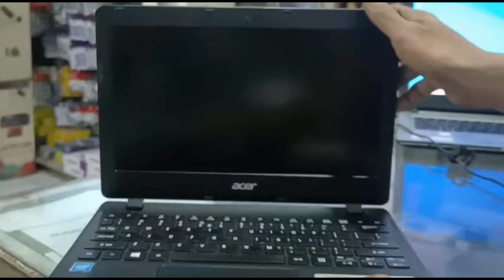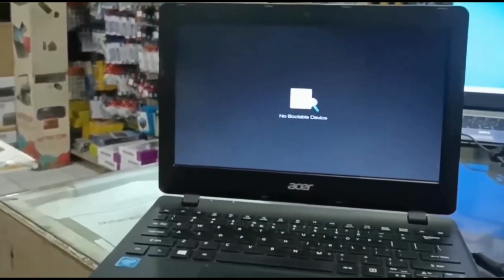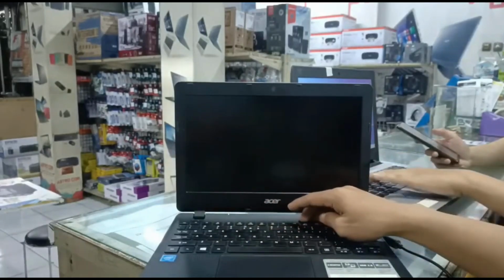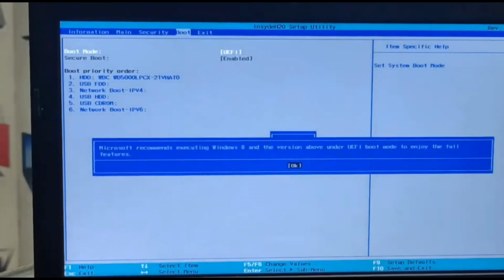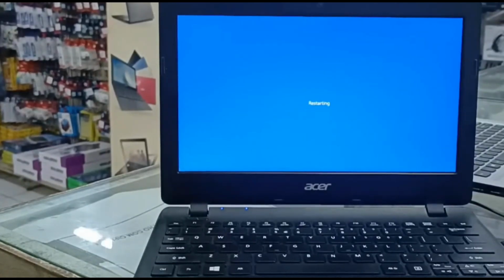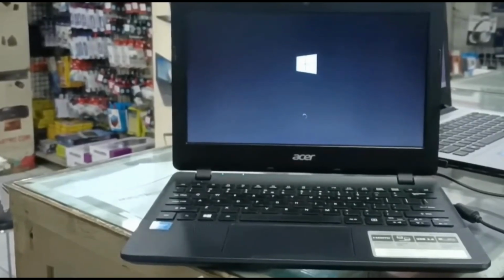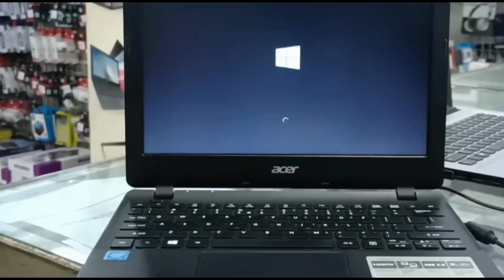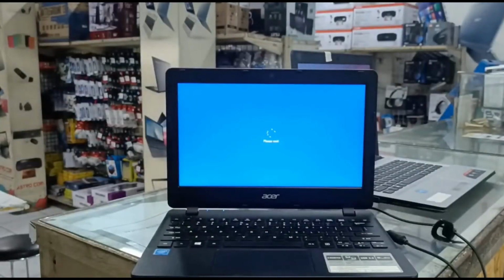FIX "NO BOOTABLE DEVICE" ERROR IN 5 MINUTES!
ustriks Is your computer showing "No Bootable Device" or "Boot Device Not Found" error? Your files are PROBABLY NOT LOST! In this emergency tutorial, I'll show you how to fix this scary error and get Windows booting again without losing your data. These are the exact steps tech support uses - and they're easier than you think!